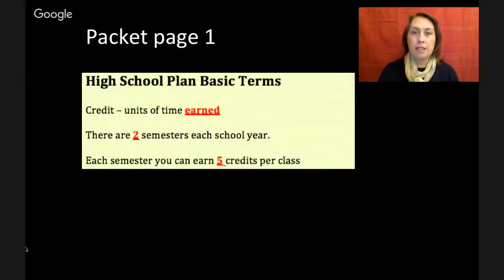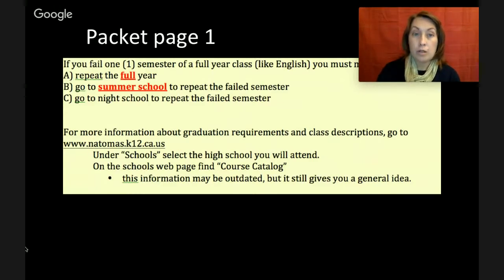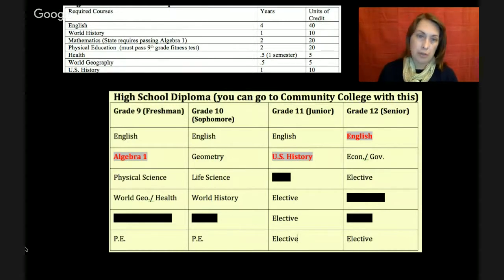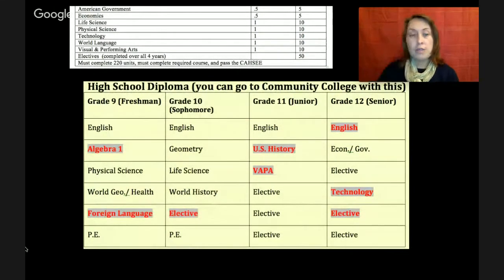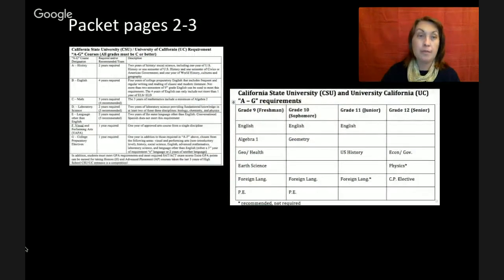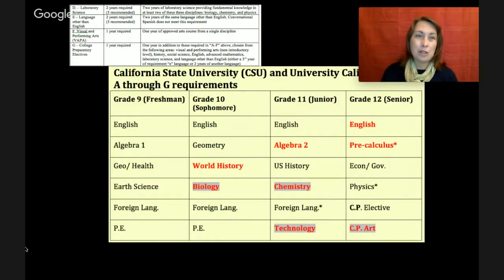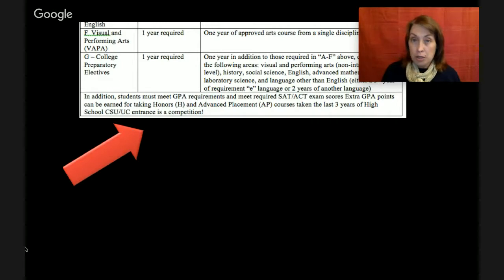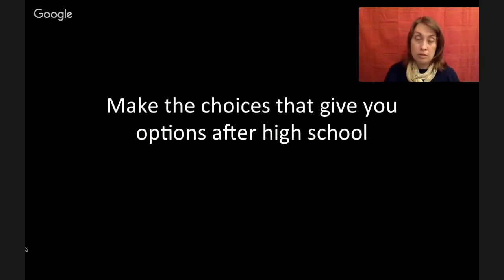High School Requirements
Video to use with High School Requirements Packet for NUSD middle schools.